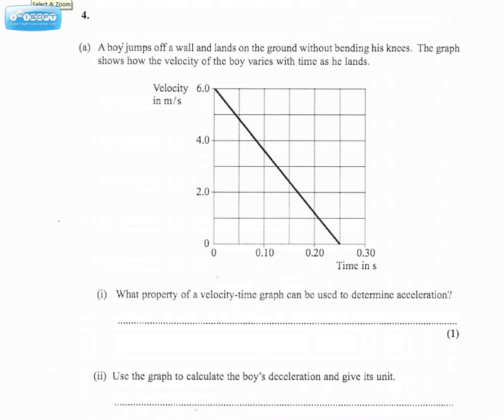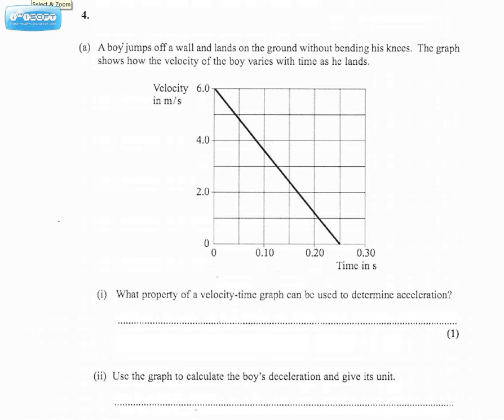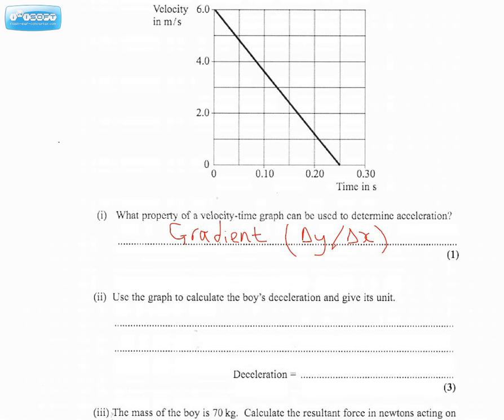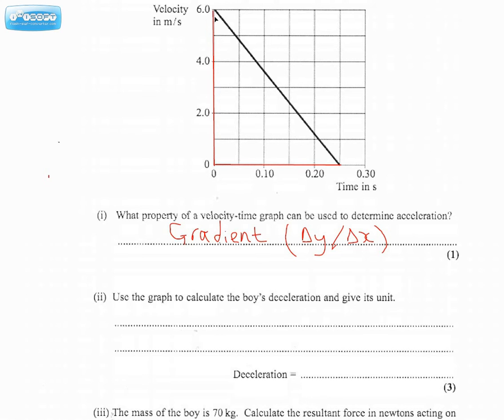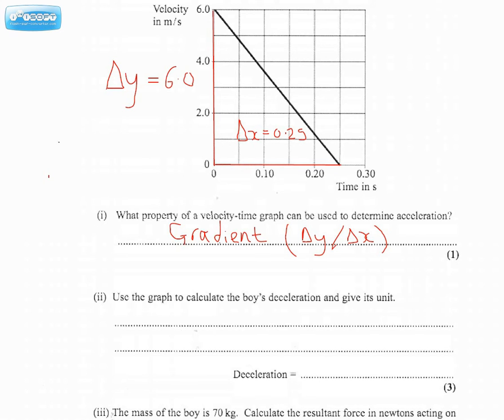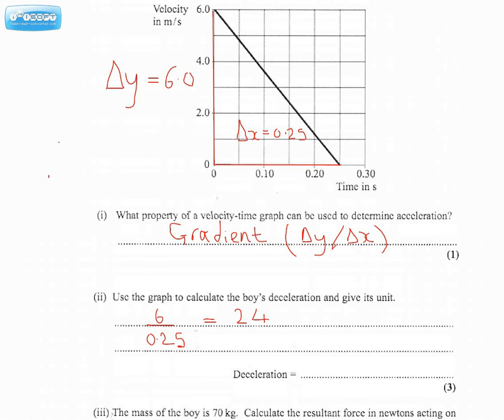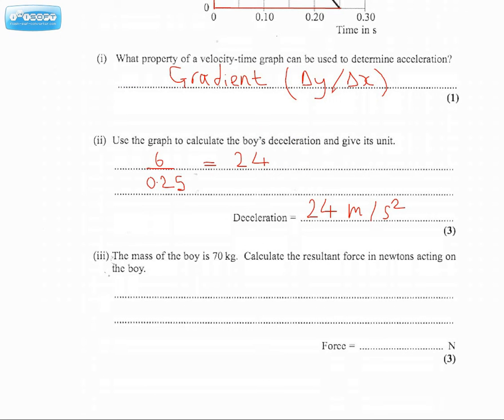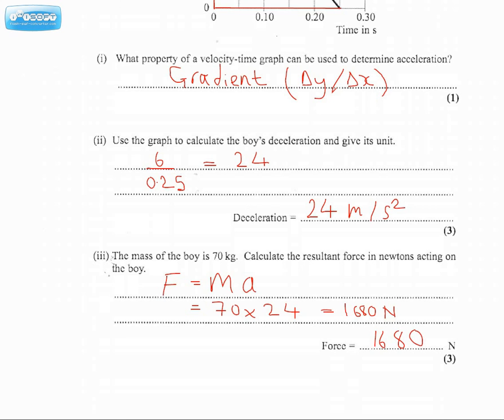Velocity time graph question